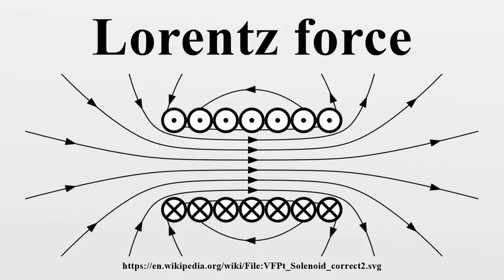Lorentz force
In physics, particularly electromagnetism, the Lorentz force is the combination of electric and magnetic force on a point charge due to electromagnetic fields.If a particle of charge q moves with velocity v in the presence of an electric field E and a magnetic field B, then it will experience a force (in SI units).

Image-Copyright-Info
Author-Info:   Geek3

Image-Copyright-Info